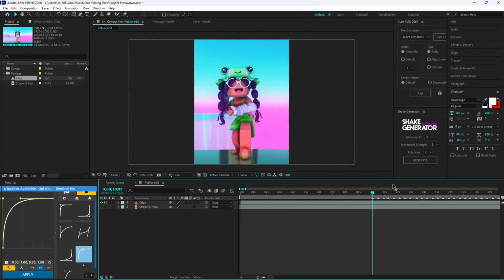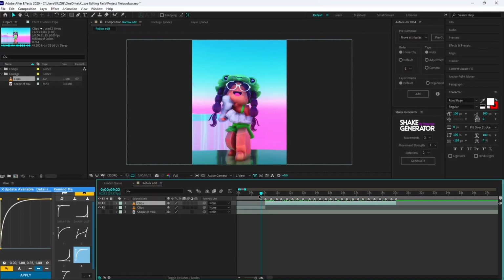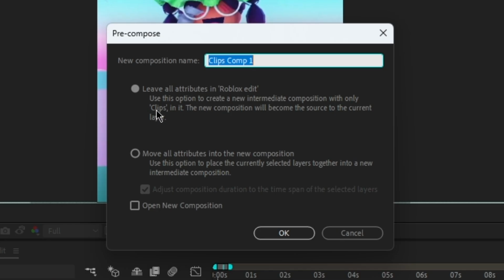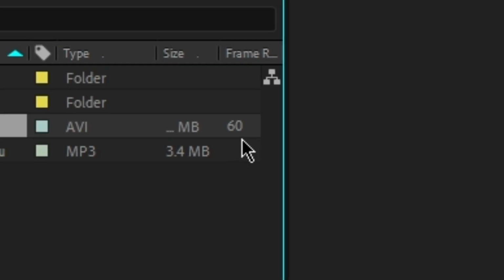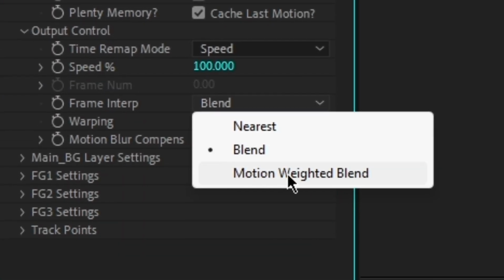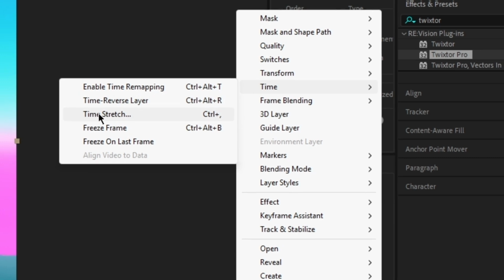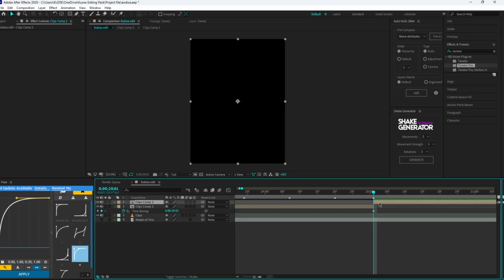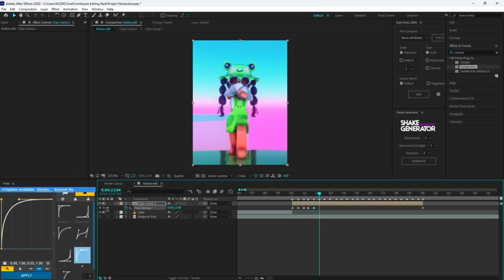Learn velocity Edits in After effects in Detail*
Full roblox Velocity Edit Tutorial In after effects (Detailed) | How to make roblox velocity edits in after effects

In this video i've been shown you that how to create velocity edits for roblox edits and i'll covering these step in the video also...

1) How to time remapping in after effects
2) How to twixtor in after effects
3) How to precomp your videos in after effects

My more tutorials

:- How to speed up after effects workflow

Welcome to my channel  Thanks for watching this this tutorial video, Please subscribe the channel and connect with me on other social media platforms link below profile picture on my channel homepage & Channel About Section.